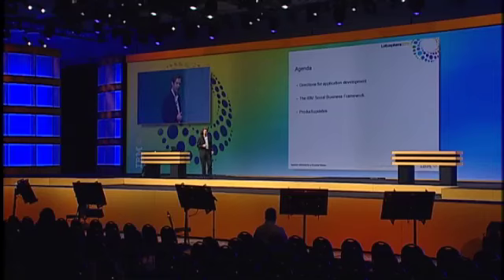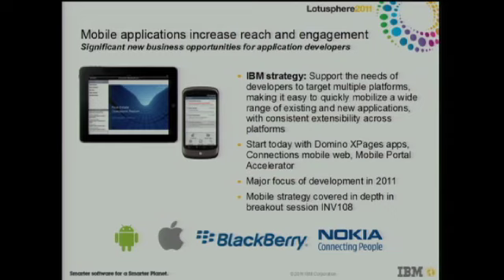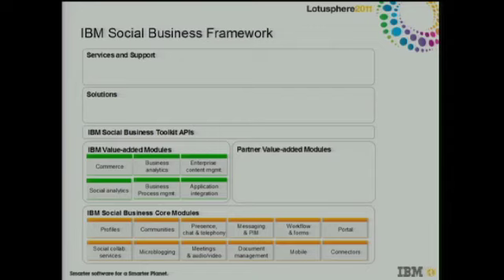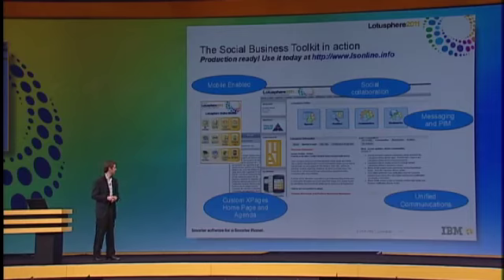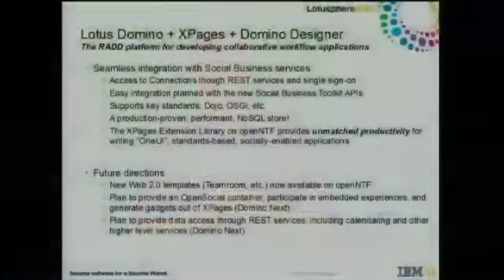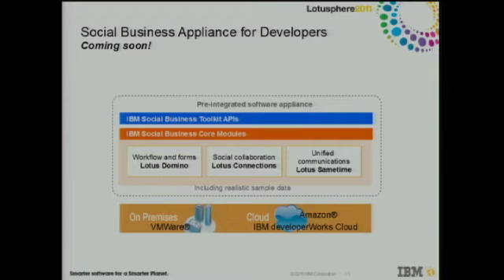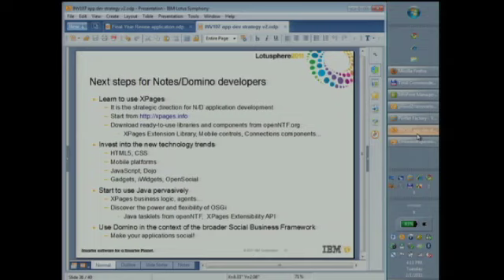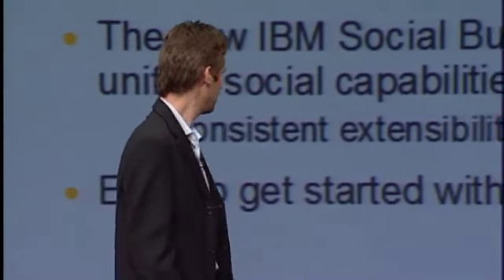Lotusphere 2011 Video Series